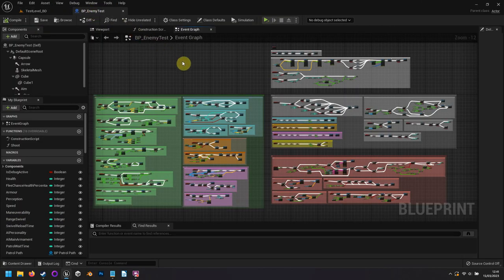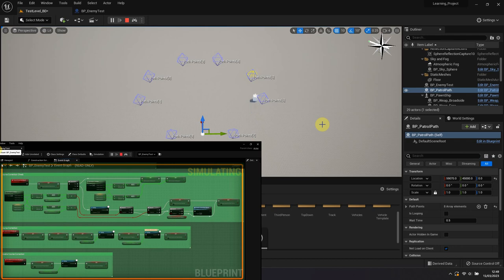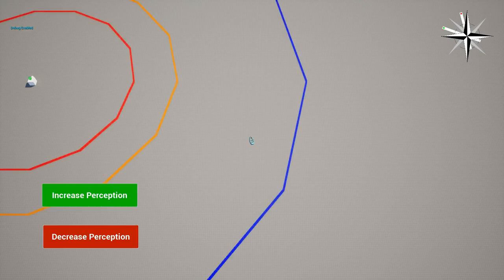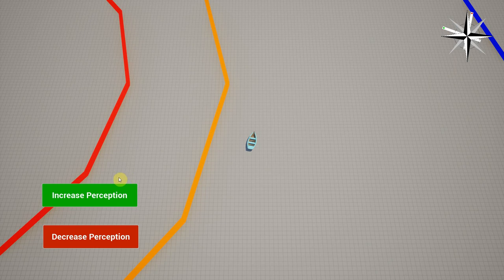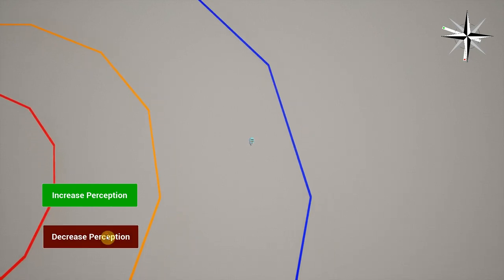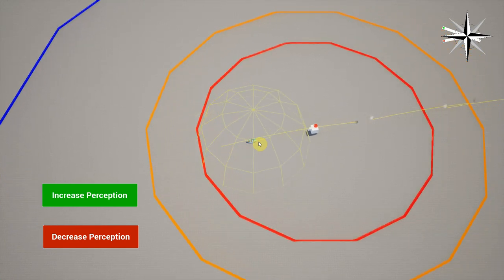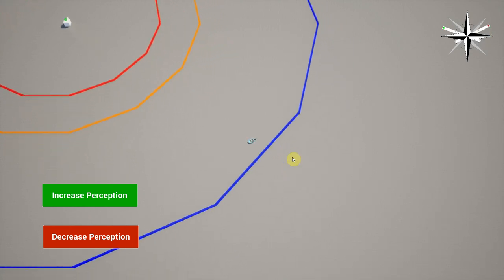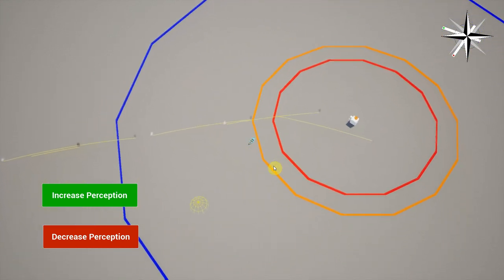Brigport Dagger Episode 5: AI Redeveloped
In this episode of the Brigport Dagger development blog we're taking a deeper dive into the AI, looking into how I have redeveloped the system to work better with my project aim to learn Blueprints.